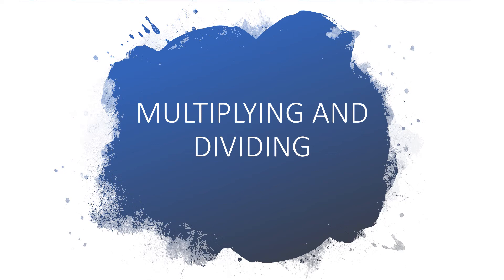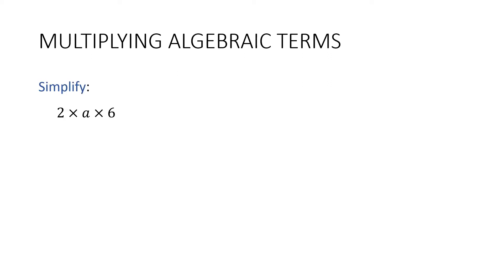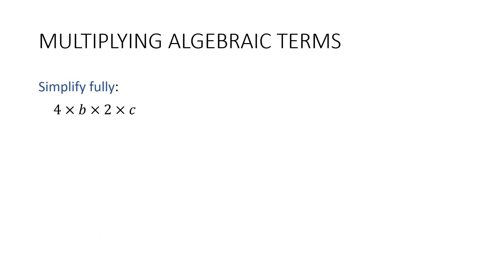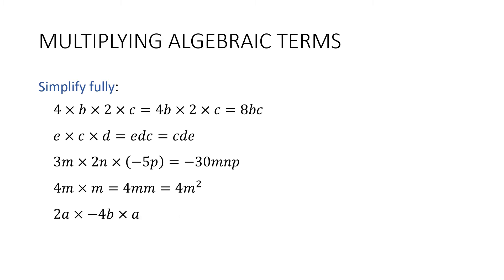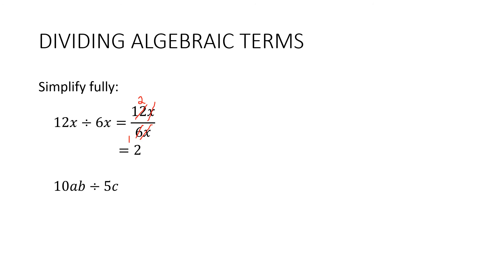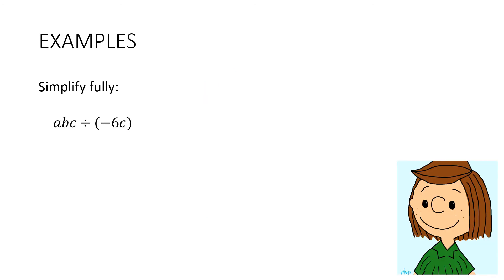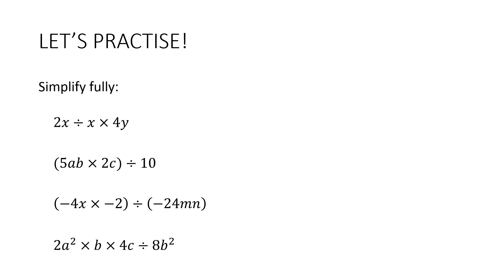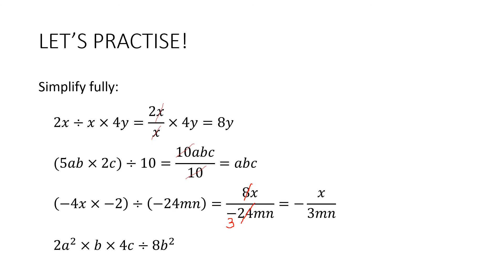Lesson 2 - Multiplying and Dividing Algebraic Terms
This is the second in a series of five videos for Year 7 Algebra. In this video we will look at multiplying and dividing algebraic terms.